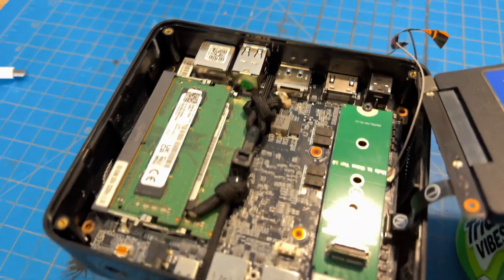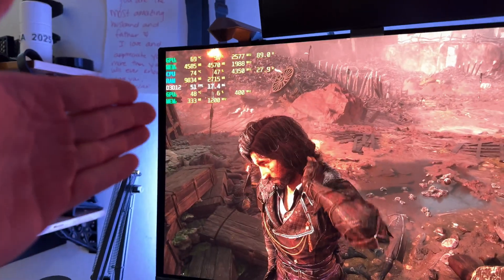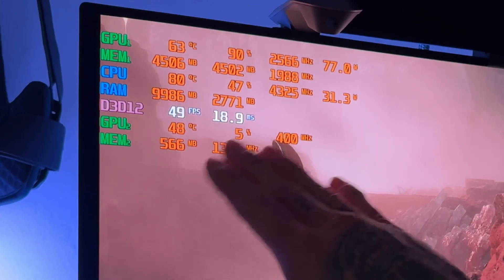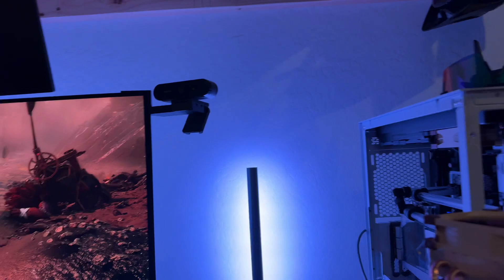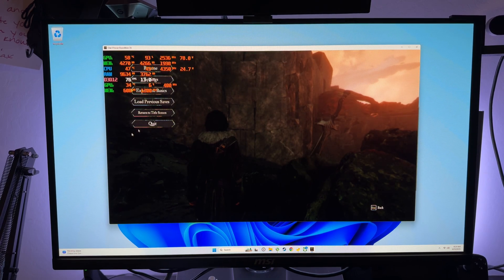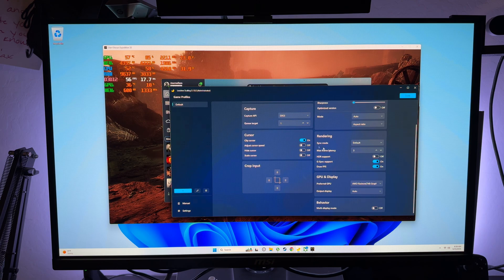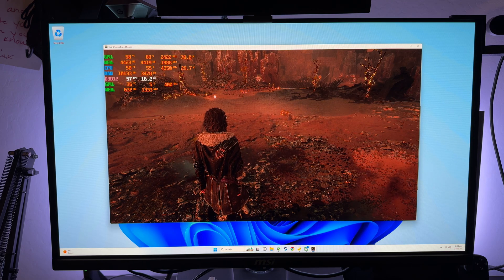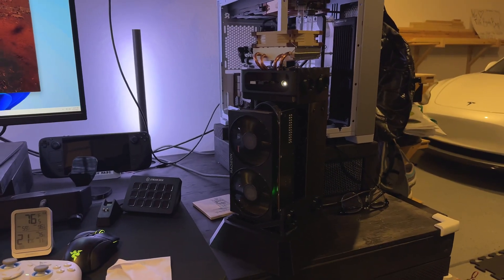CPU Cooler swap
Mini pc CPU cooler swap

Item I used for build
M.2 (x3)to PCIE x16(Gen 4)
Power Supply
Molex to PCIe 8 Pin